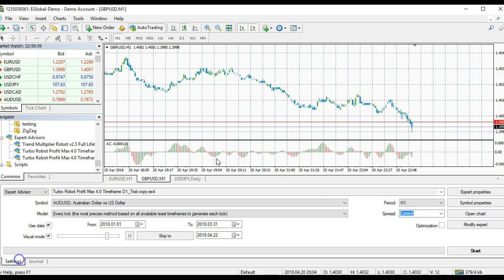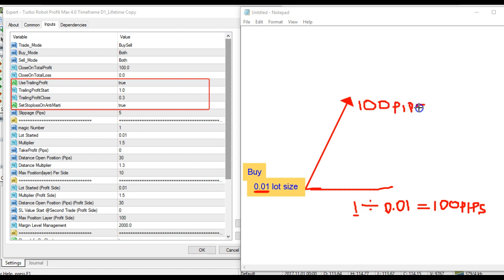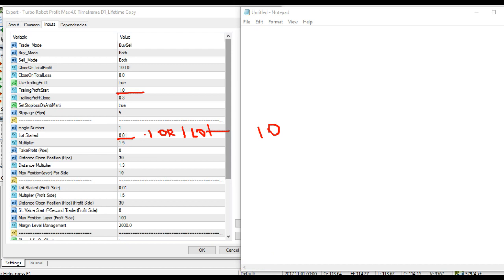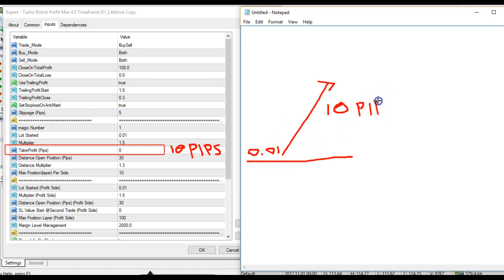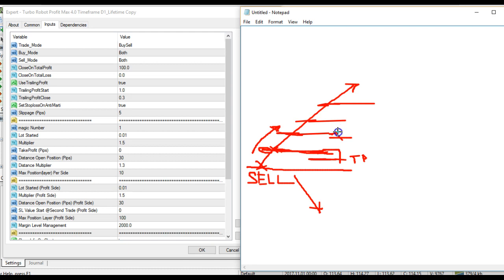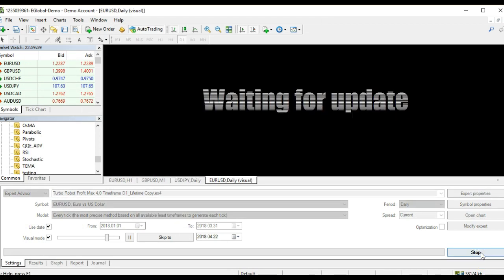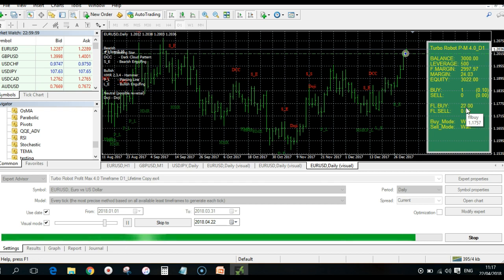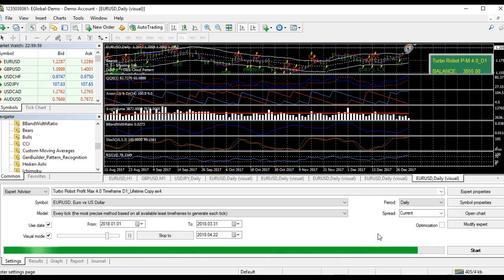How to use Profit Trailing and Take Profit on Forex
How to use Profit Trailing and Take Profit using Forex Robot @